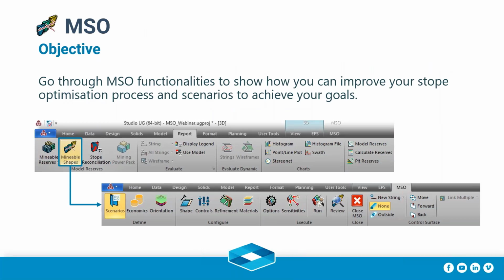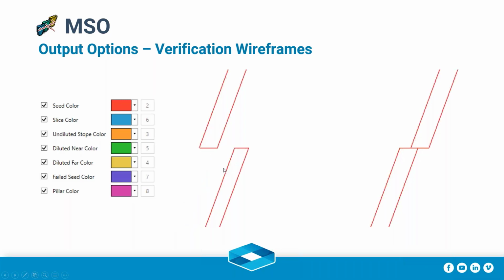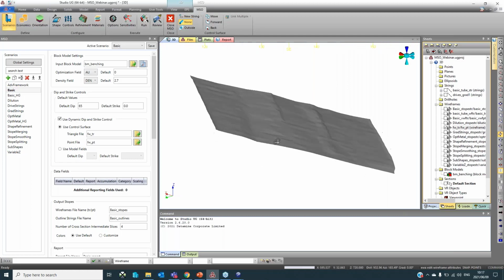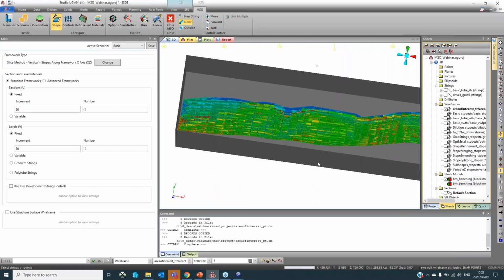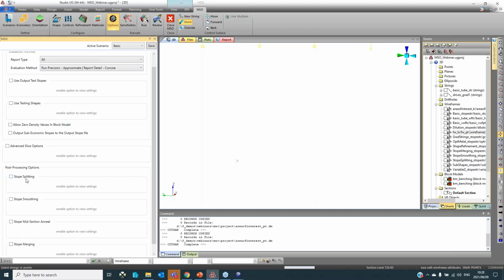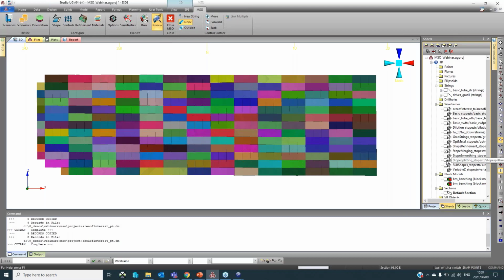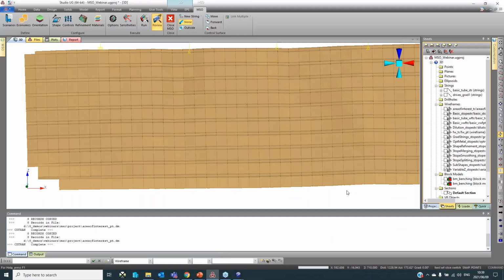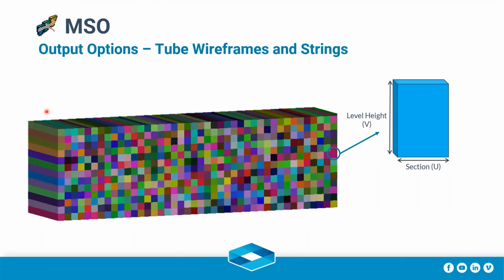Webinar - Mineable Shape Optimizer (MSO)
In this webinar, we go through some MSO functionalities to show how you can improve your stope optimisation process and scenarios. MSO uses the most renowned underground design optimisation algorithms worldwide to generate stopes based on financial, geotechnical data and operational constraints.
MSO is an integral part of Studio UG and it can also be licensed for use in Studio RM and Studio OP.